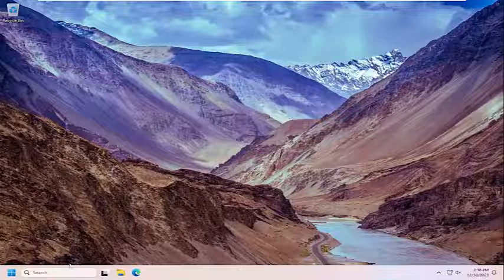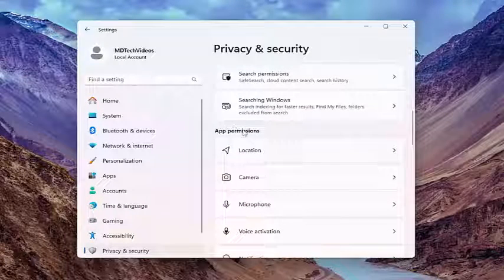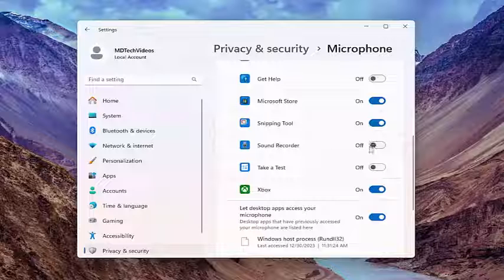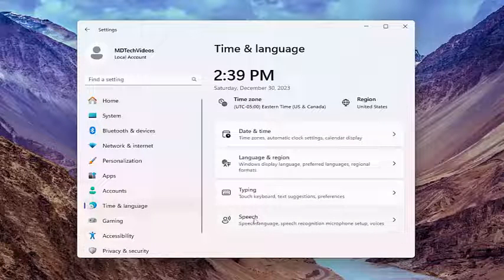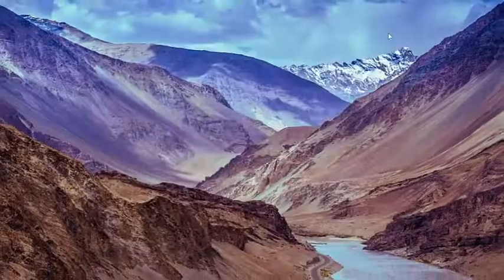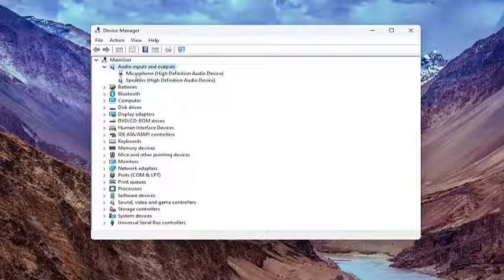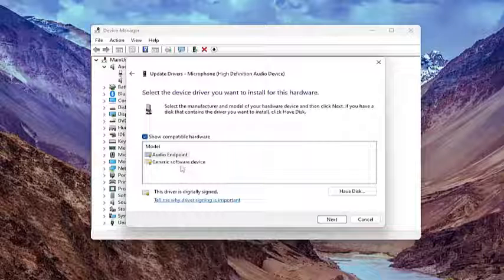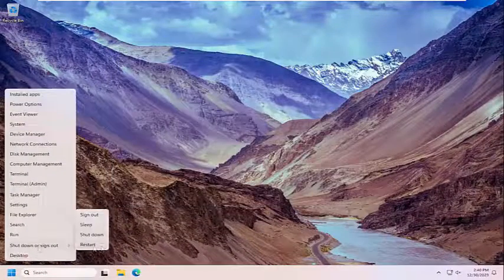How To Fix Voice Typing Not Working in Windows 11 [Guide]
If you're into voice typing, Windows 11 has your back. The feature isn't new, but seems to have gotten better on the latest version of Windows. But what do you do when it stops working?

If you're accustomed to using voice typing for performing search queries or even writing full documents, you might find making the switch to using the keyboard unpleasant. While the keyboard is an obvious temporary solution, you need to fix voice typing so you can use it again after the lunch break. That's what we're going to help you with.

The voice typing feature is one of the most talked about in the latest iteration. Who wouldn’t want to use the voice input text rather than typing the same thing? But several users have reported that Windows 11 voice typing is not working.

The feature is not new, it was there in Windows 10 as well, though with a different name. But on Windows 11, it’s certainly a lot more advanced and offers high accuracy when translating from speech to text.